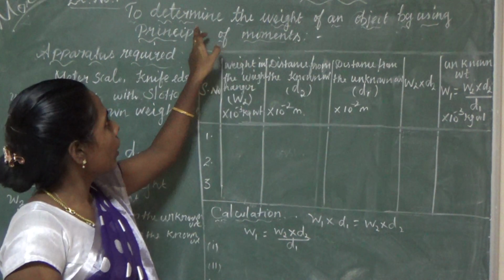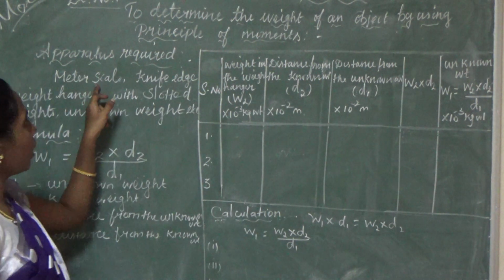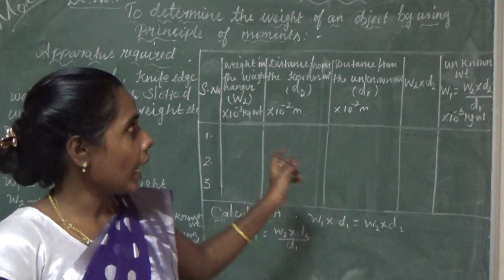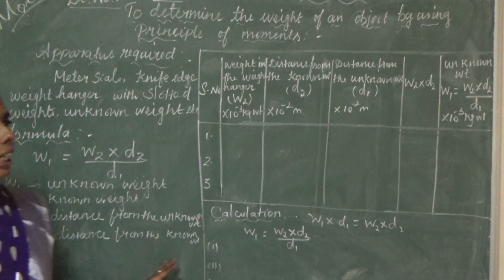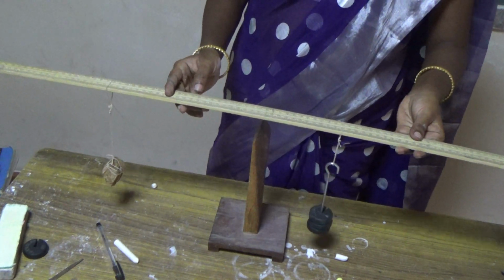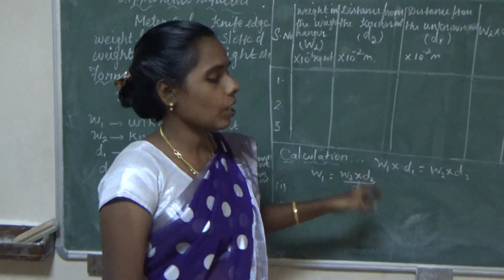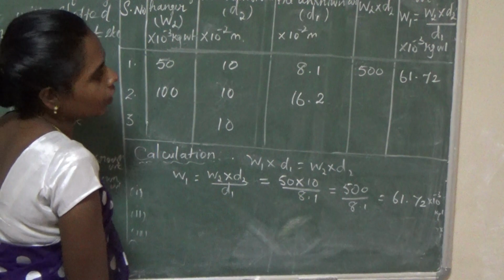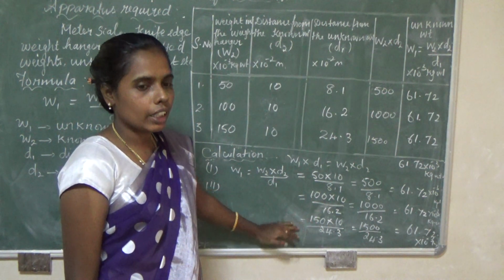GRADE 10 | PHYSICS | PRACTICAL | 05 07 2021 | 7.00 AM